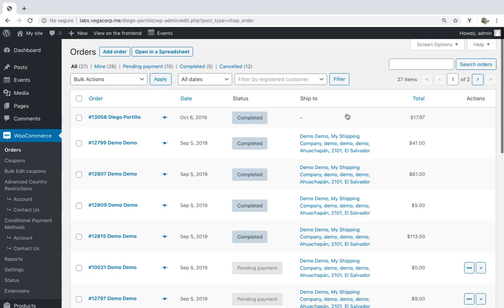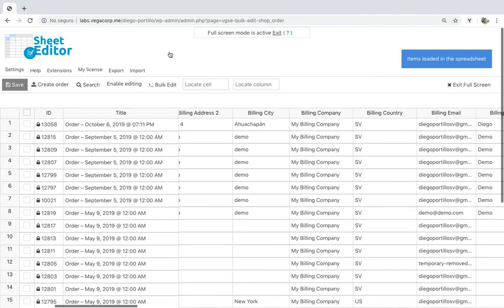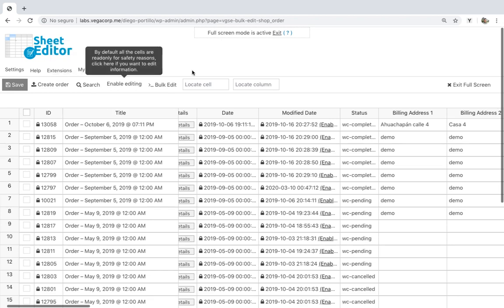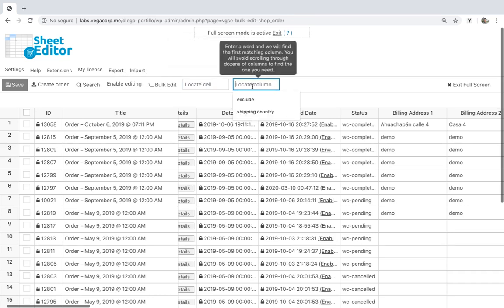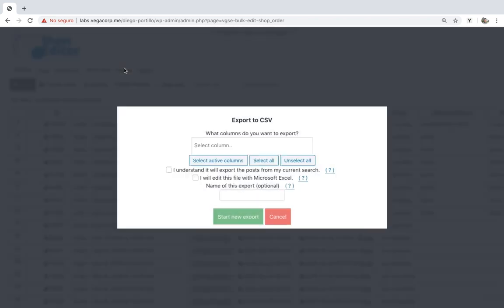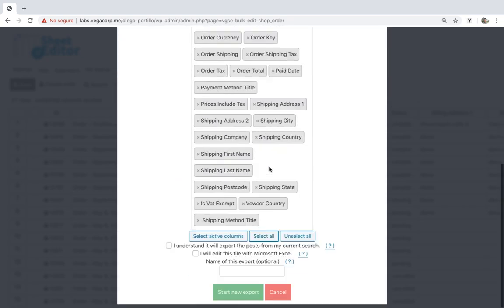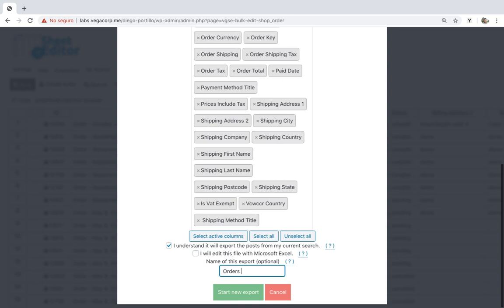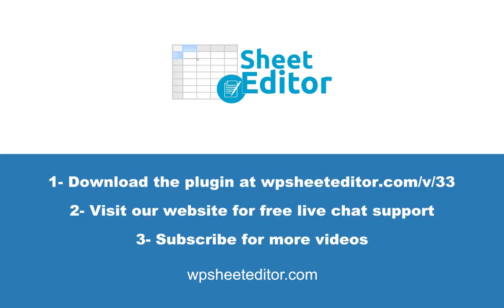How to Export WooCommerce Orders to Excel or Google Sheets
This short tutorial shows you how to quickly export all your WooCommerceOrders to a CSV document to open it with Excel or Google Sheets. It's really simple and fast because you'll use a spreadsheet bulk editor for WordPress.

You may need to export your orders to give reports to your clients about their WooCommerce store numbers and sales!

Relevant video timestamps:

01:08 Export orders to CSV file

Background Music